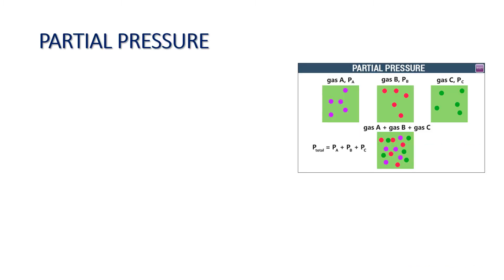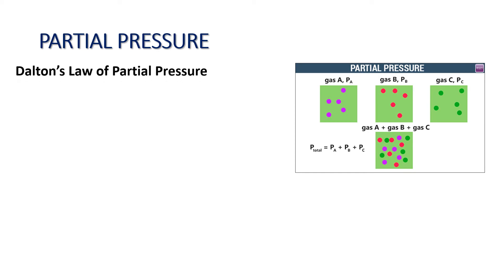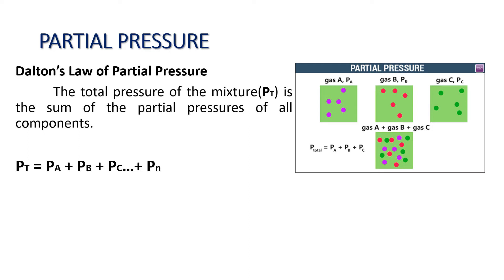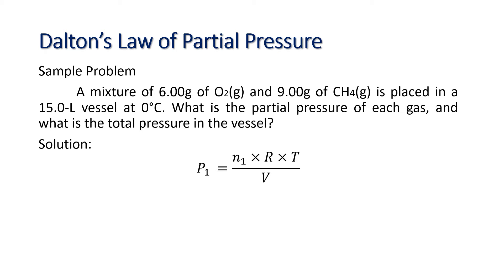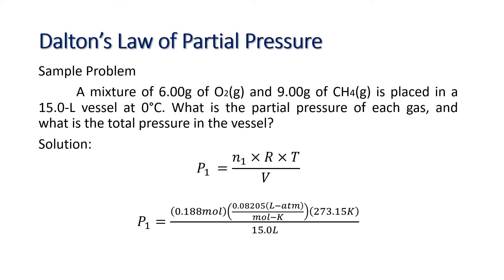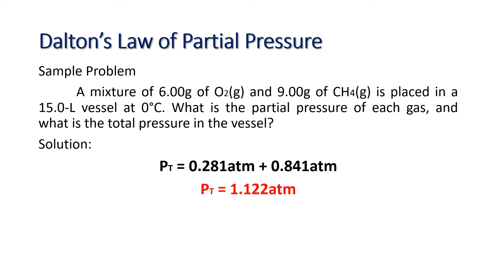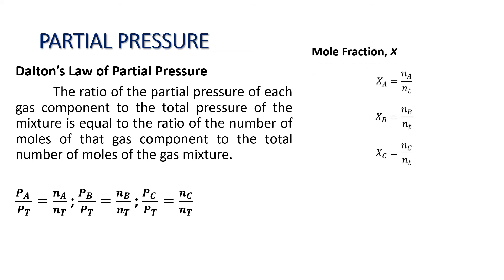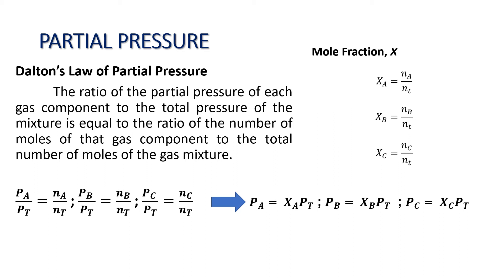Dalton's Law of Partial Pressure by Sir Mark Laroya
This video lesson is all about the concept of partial pressures of gases in a mixture. It discusses the Dalton's law of partial pressure, the formulas and the concept of mole fractions of the gases.